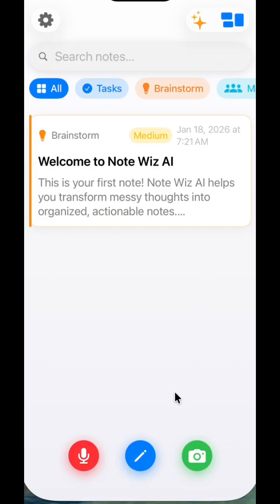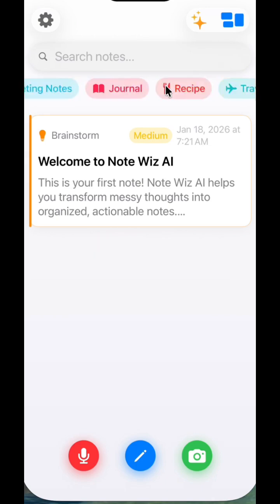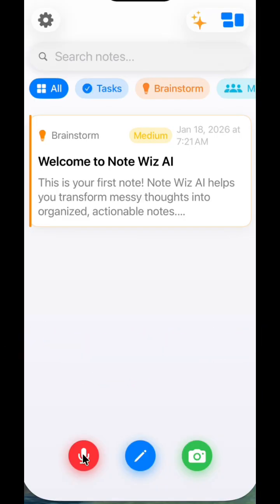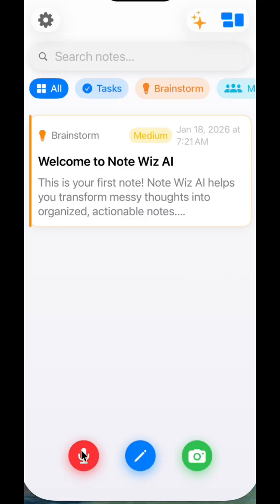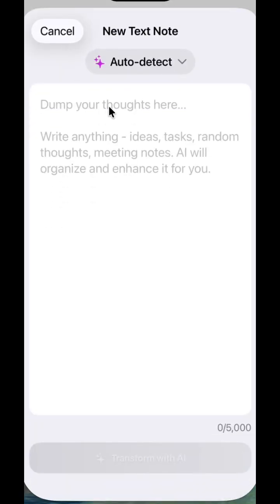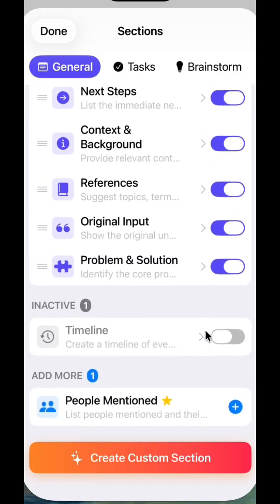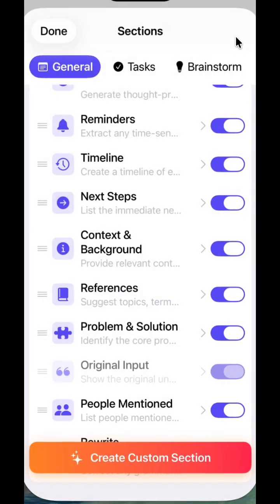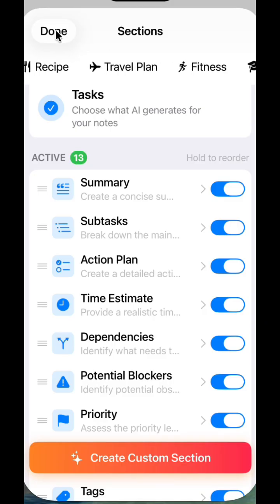Note Wiz AI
Struggling with messy notes? Discover Note Wiz AI, the ultimate AI-powered tool that effortlessly organizes, categorizes, and summarizes your notes—whether from recordings, images, or text. Enhance your productivity like never before! Take advantage of the limited-time lifetime discount before it’s gone. Start today and let this powerful AI assistant streamline your workflow and keep your knowledge perfectly organized!